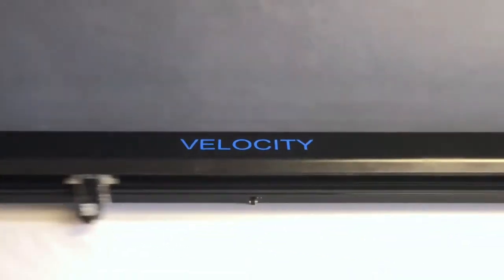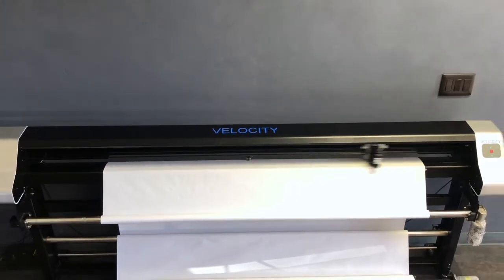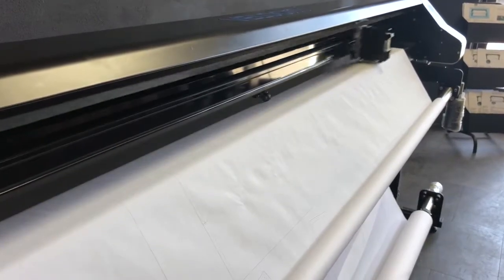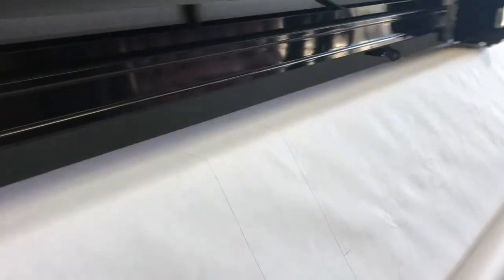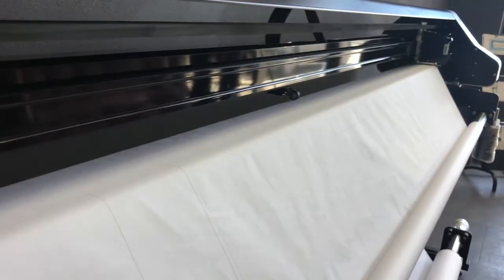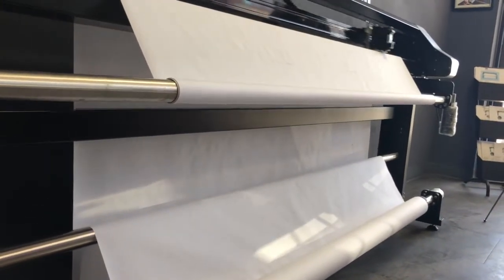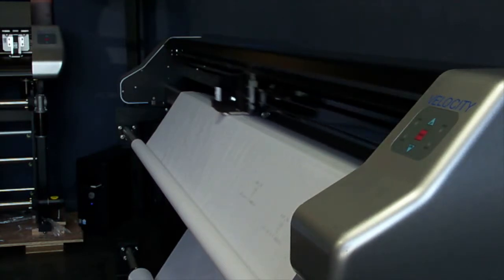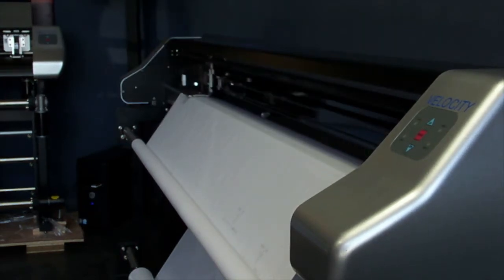Apparel plotter Garment Plotter Marker Plotter Marker Making Plotter for sale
VELOCITY ELITE ONE HEAD
Velocity Elite One head comes in 66” and 72” inches wide.
Easy Installation, plug and play!
 Features:
High printing speed of 25 - 35 Yards per hour.
Using HP 45 cartridge.
 Compatible to most popular CAD softwares.
Printing HPGL, PLT, DXF, DWG and some PDF File formats
Connects with USB cable or LAN cable connections.
The Elite Model can hold a 500-yard roll of paper, plotting up to 45 yards to the take-up bar continuously. The take-up bar is the bar that's receiving and winding up the roll that has been plotted ( printed ).